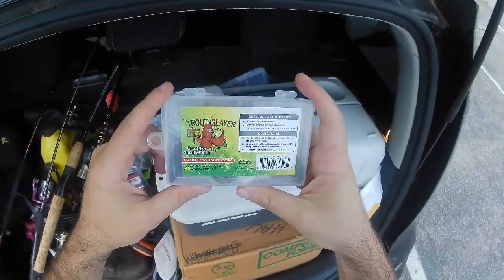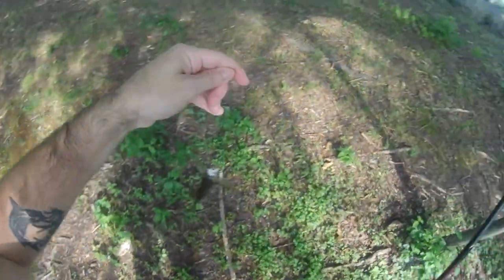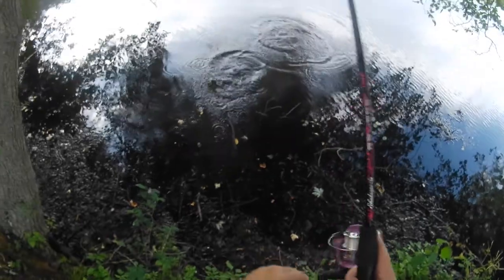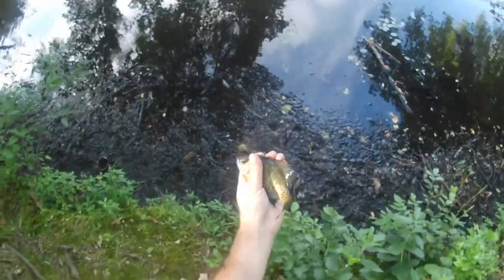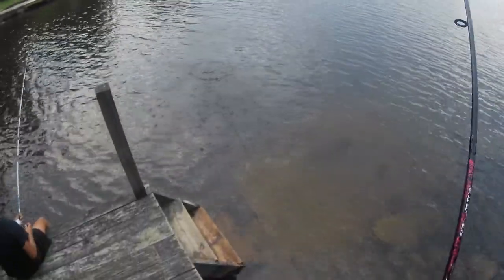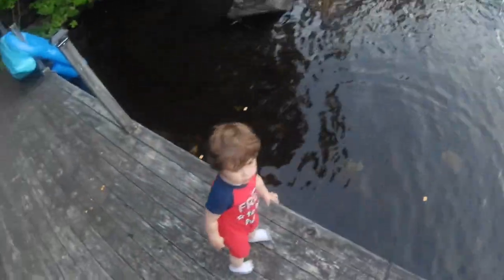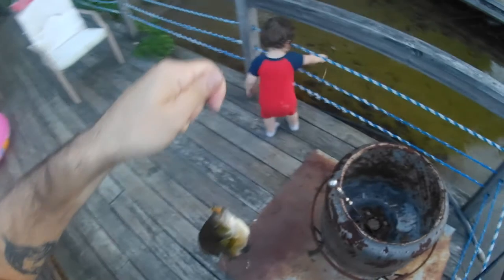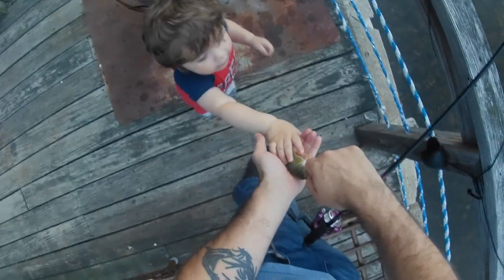Pond Hopping with Trout Magnet Trout Slayer Kit ft. My Kids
No Gimmicks
Just Average Fishing